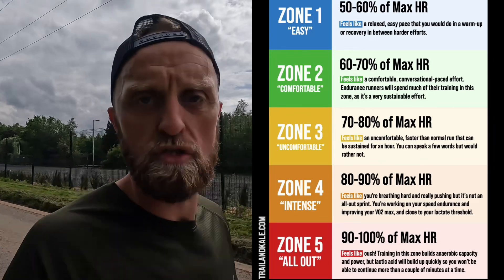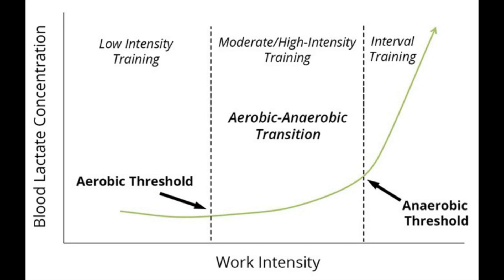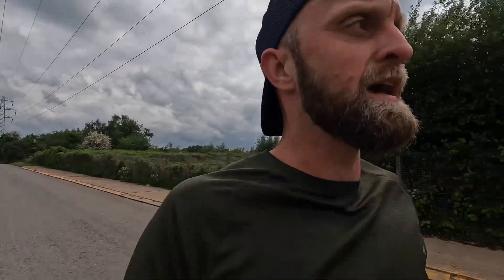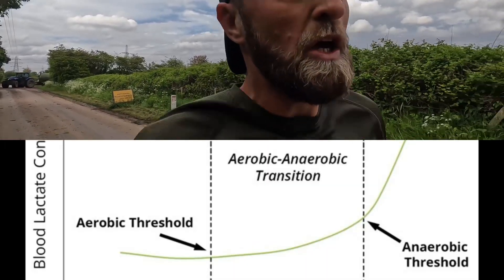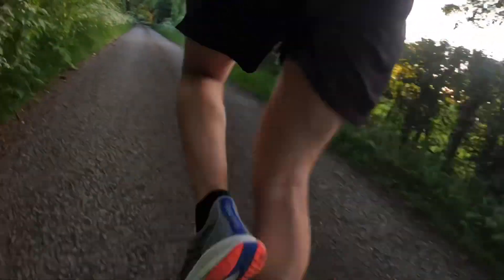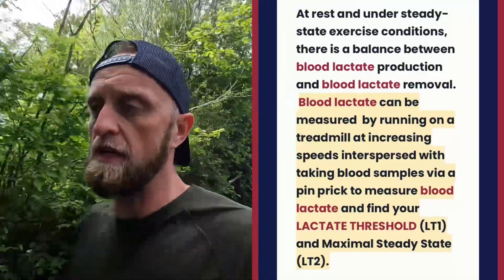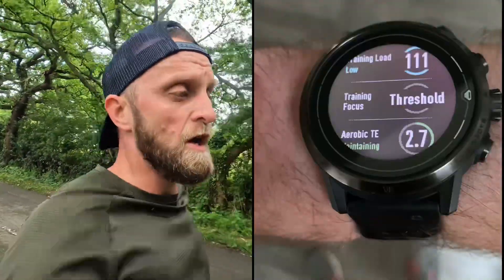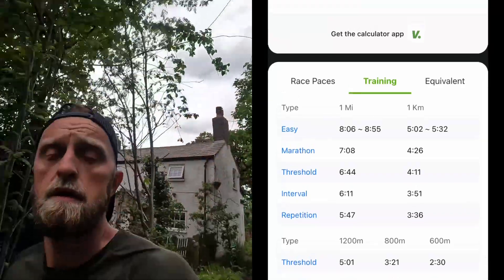The Science of THRESHOLD Running: BOOST Your Speed & Endurance!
Threshold training……….What is it? Why do it? How to do it?

In this vlog I will answer all those questions and more, and help newer runners discover the benefits of threshold running and training.

00:00- Intro
01:03- Basic Science
03:50- Science Summary
04:50- Benefits of Threshold Training
07:09- How To Work Out YOUR Lactate Threshold
09:07- How To Train At Threshold
11:27- Wrap Up

If you haven't done much threshold running before, give it a try, it is probably the most beneficial training you can do alongside your easy runs. What's easy running?

Remember, just do one threshold workout each week to start, build up slowly and safely and watch your fitness improve.

Feel free to browse my channel for loads more information videos……

Happy Running!